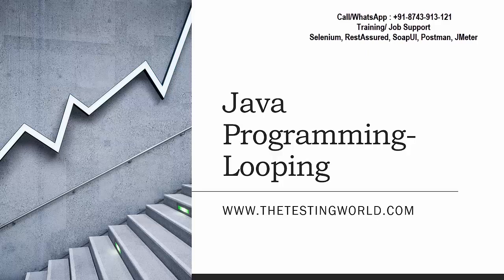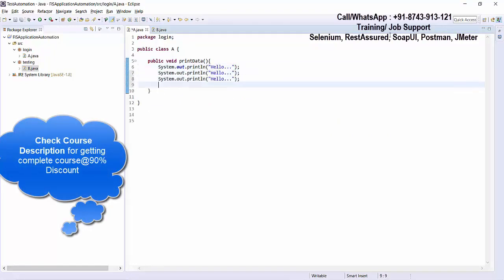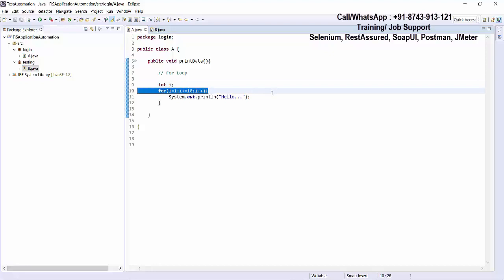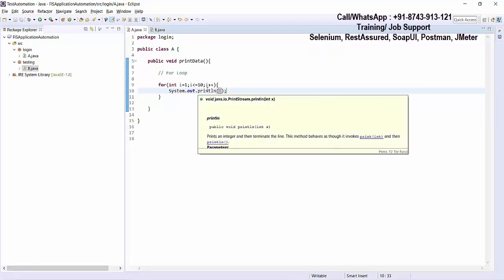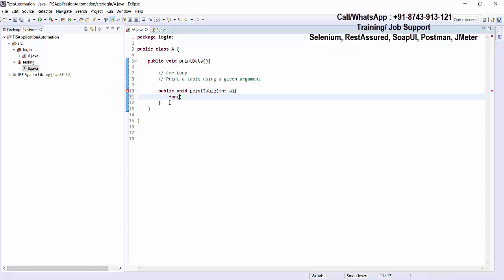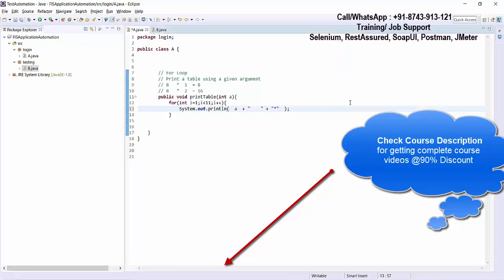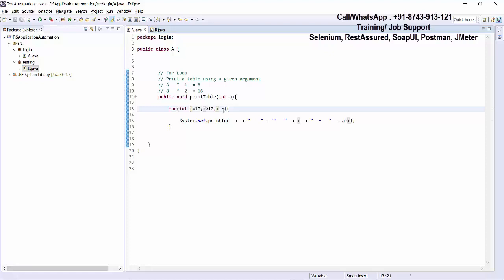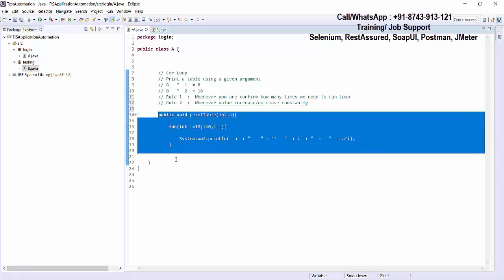Java for Software Testers : Video 10: For Loop